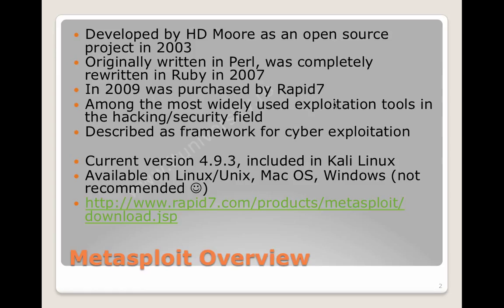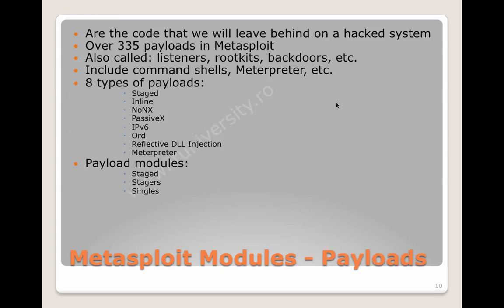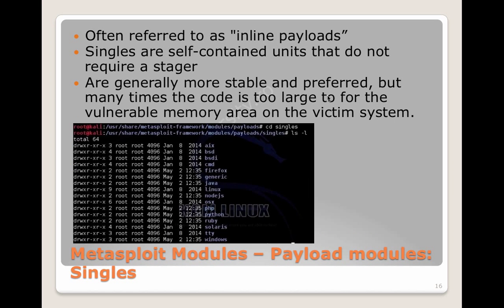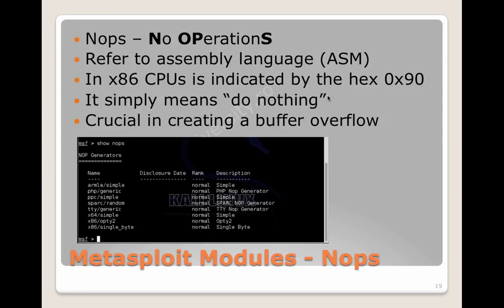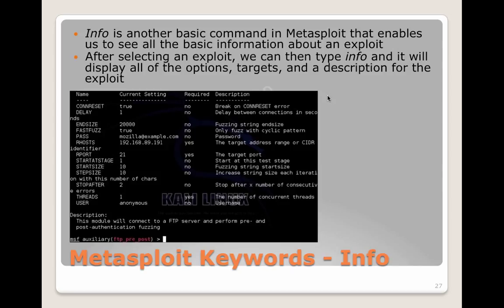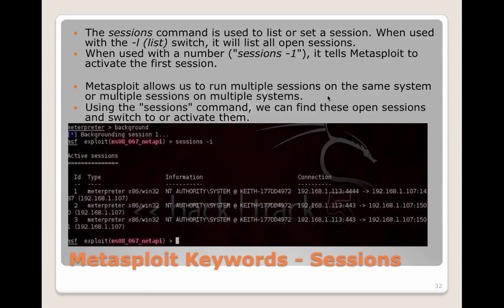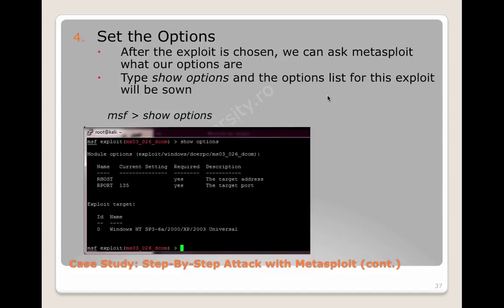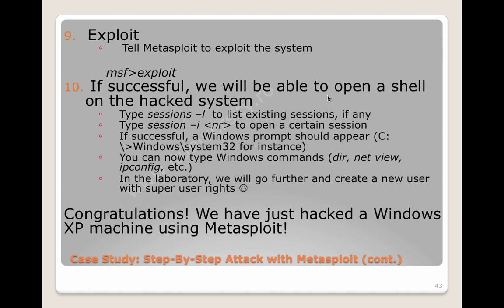5 Metasploit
This is a part of the online video course, called "Step by Step Network Ethical Hacking".
"How to become a ethical hacker"